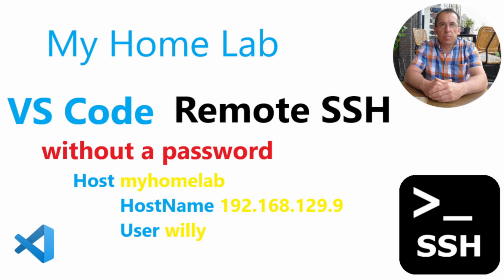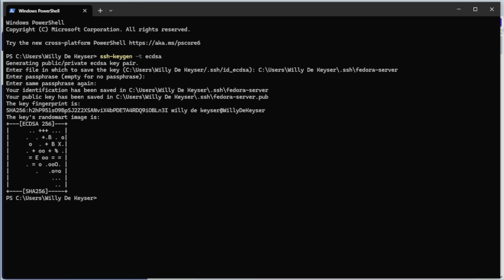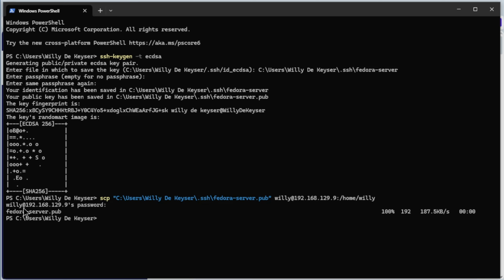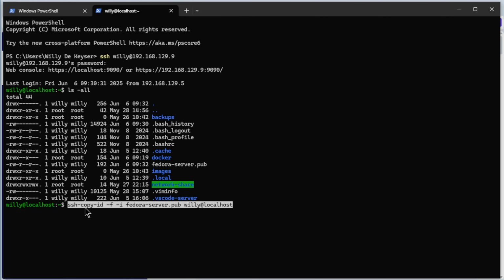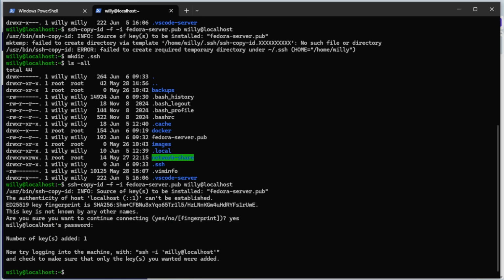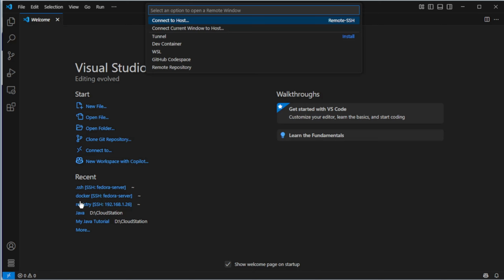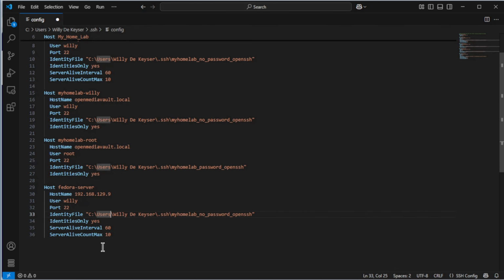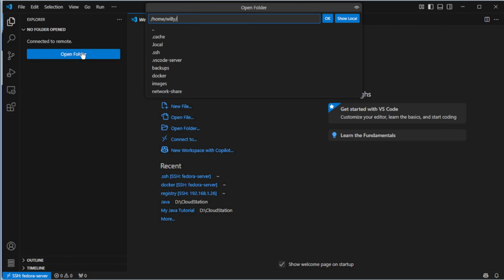Fedora Server 42 - VS Code with Remote SSH development no password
Chapters:
00:00 Start
00:14 Intro
00:20 Create SSH Keys
00:58 View SSH Keys
01:18 Copy SSH public Key
01:58 SSH to Fedora server
02:23 ssh-copy-id
04:00 Config Visual Studio code
05:53 END